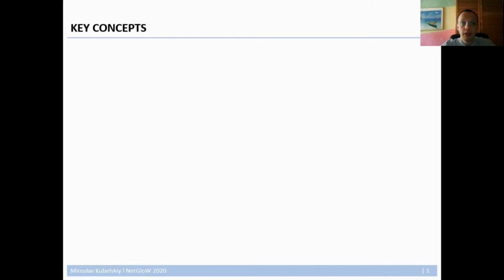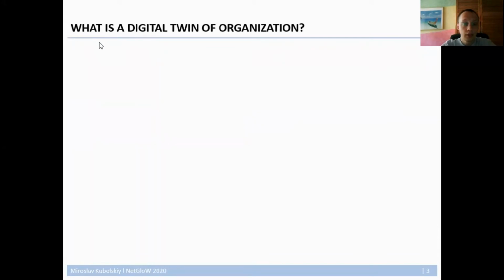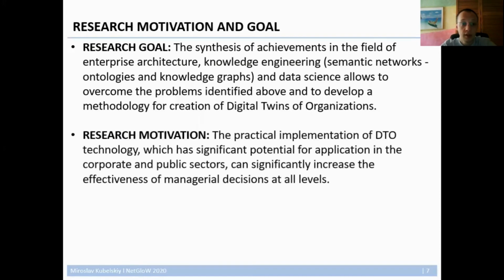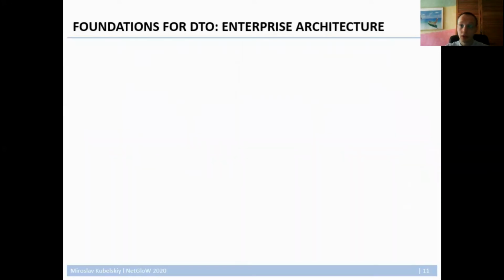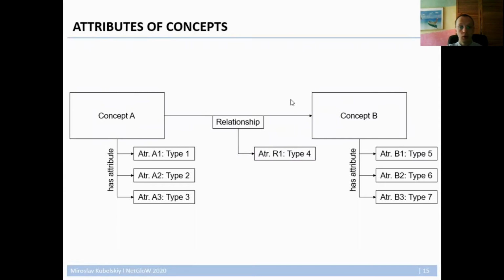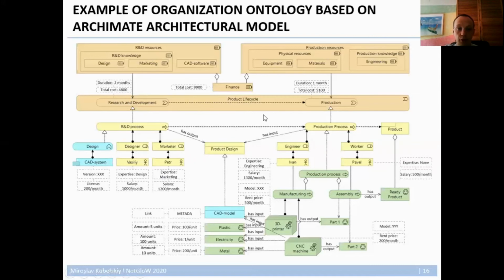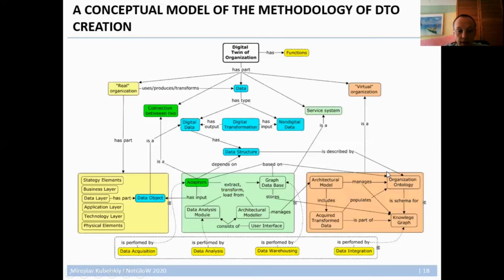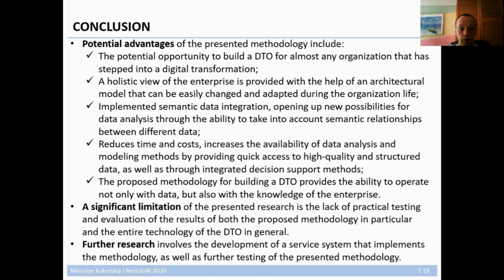Miroslav Kubelskiy: Application of Semantic Graphs and Enterprise Architecture Approaches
Application of Semantic Graphs and Enterprise Architecture Approaches for Creation of Digital Twin of an Organization

Miroslav Kubelskiy, Peter the Great St.Petersburg Polytechnic University

Session: Semantic and Socio-Semantic NetworksVariable Nodes in European 19th Century
Date of discussion: July 9, 2020
Time: 14:00 GMT+3